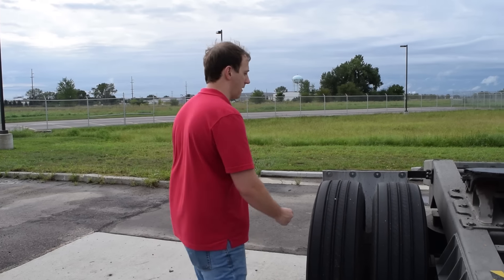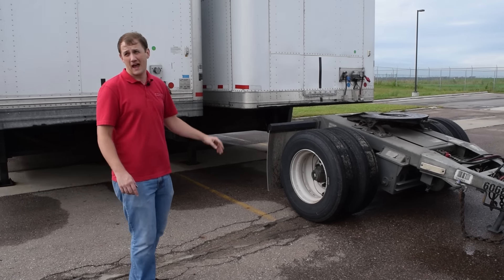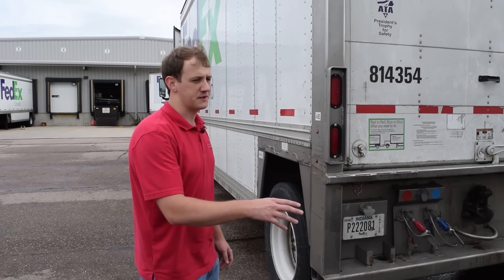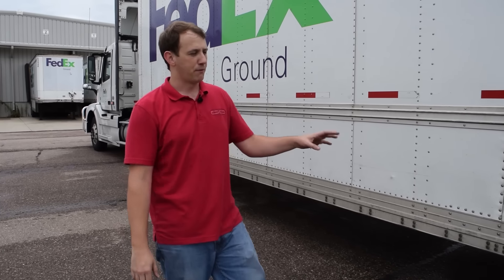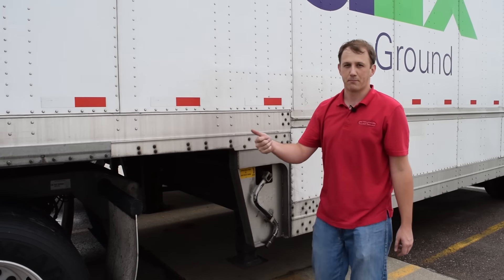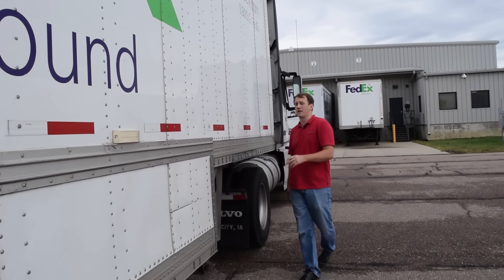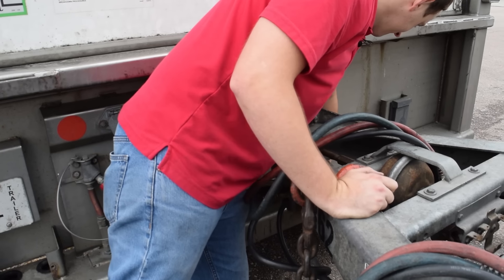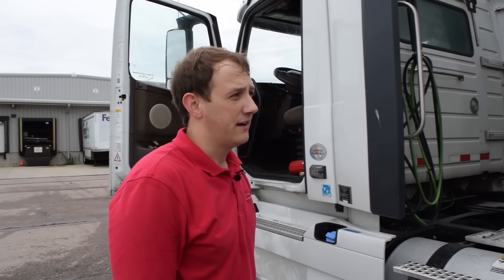FedEx Ground Doubles - Double Trailers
Layn Muller with C2C Express Inc shows you how to build and breakdown double trailers.

Special thanks to Kelly K. of station 0511!